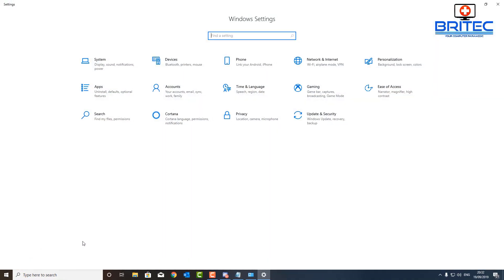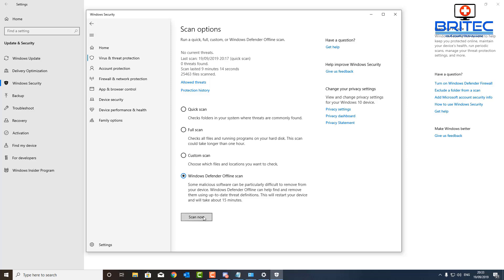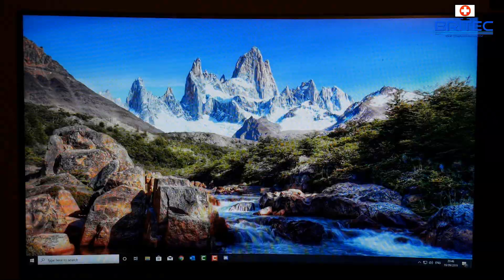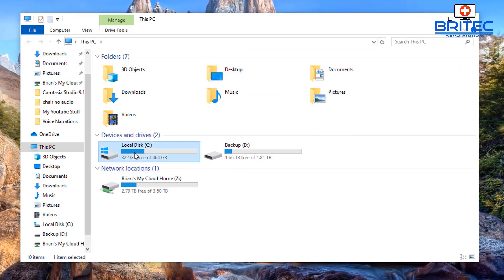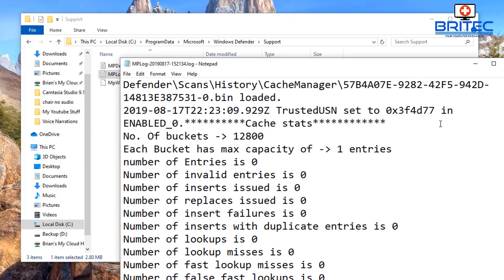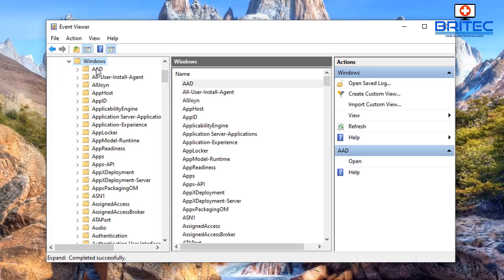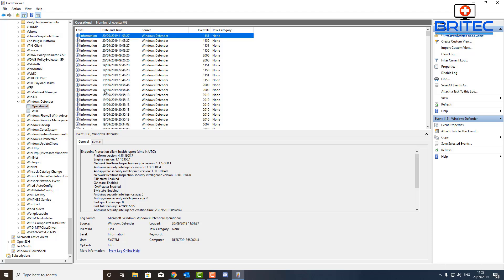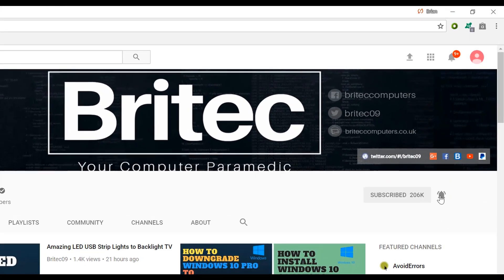How to Scan your Computer Using Windows Defender Offline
How to Run Offline Scan from Window Defender in Windows 10? If your computer has a load of malware on it and you are having trouble running a malware scan at the desktop, then why not try Windows Defender Offline Scan? this will run a malware scan on your computer outside of windows. This means that windows 10 will not running, which means malware will not be running, which makes it easier to remove malware from the PC.

I will leave a link below to Microsoft website where you can get Help to protect your PC with Windows Defender Offline

Using Windows Defender Offline on Windows 7 and Windows 8.1
links at bottom of page.